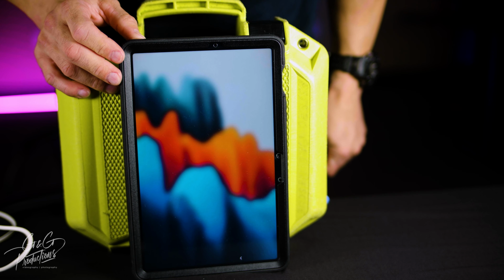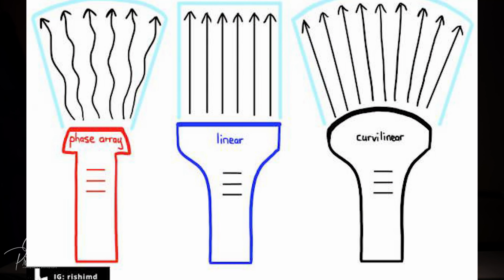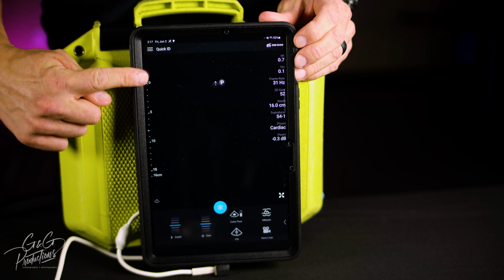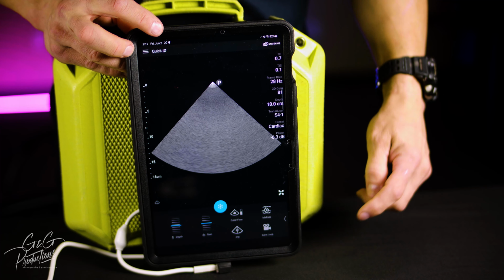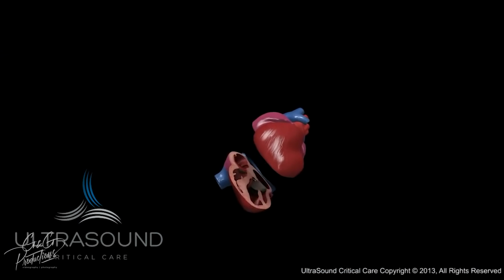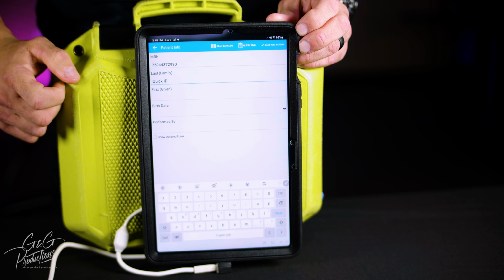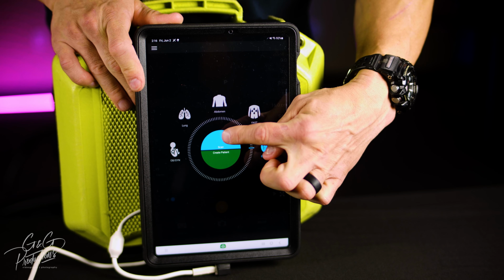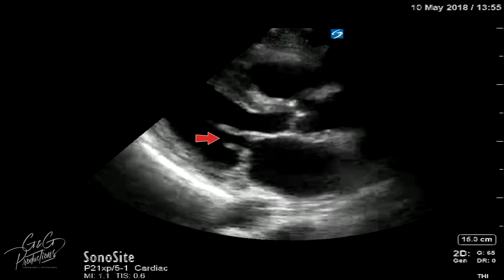Philips Lumify App, and Transducer. EFR Ultrasound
Tips and tricks to getting a good image. What to look for when scanning. Common terms used. Video review with explanation. How to save and send an image once you've taken it.
0:00 Intro
1:13 Death in the Field Protocol
2:16 PIN Code for tablet
2:50 No cardiac Icon troubleshooting
3:34 Probe marker
4:01 Short Axis / Long Axis of Transducer
5:37 Ultrasound Definitions
6:33 Recognizing Blood in Ultrasound
7:10 Tips on getting a good ultrasound.
8:38 Adjusting Ultrasound Depth
9:09 Adjusting Gain Control
9:30 Taking a picture of an image
9:51 Taking a video of the scan
10:19 Doing a PLAX Exam (Parasternal Long Axis) Exam
11:49 Doing a Subxiphoid Exam
13:48 Reviewing the videos you just took
14:44 Saving your scan, so it can be emailed .
15:31 How to email Scan to Laura
16:50 How to set up email page
17:12 Sending an email with your scan attached
17:22 Returning to scan mode
18:04 Reviewing Scans - Explained
18:51 PEA Ultrasound
19:12 Pseudo PEA
19:42 Pseudo PEA
20:15 Closing Comments